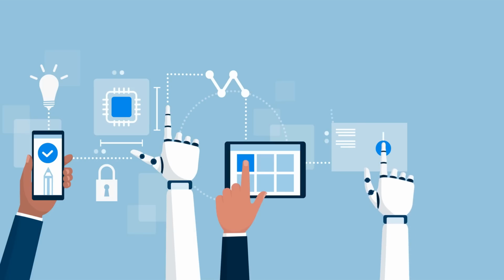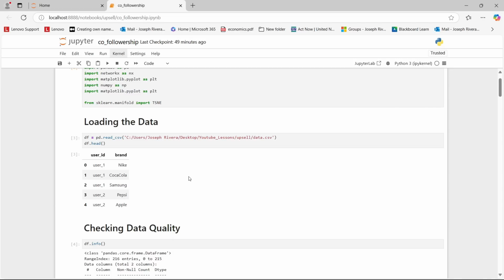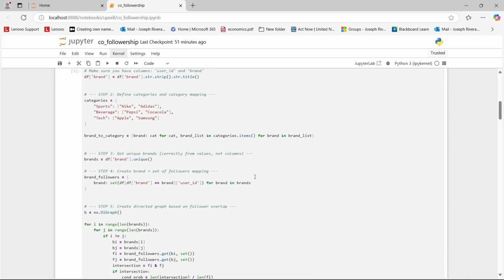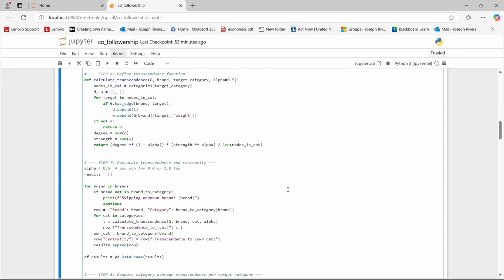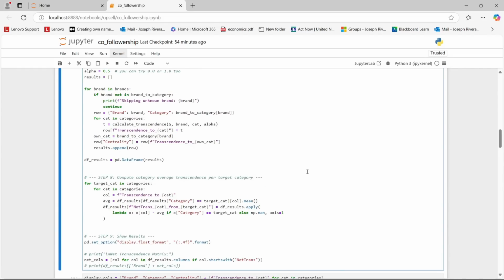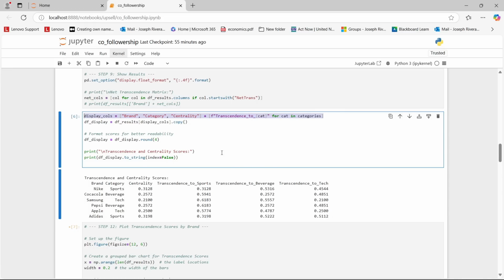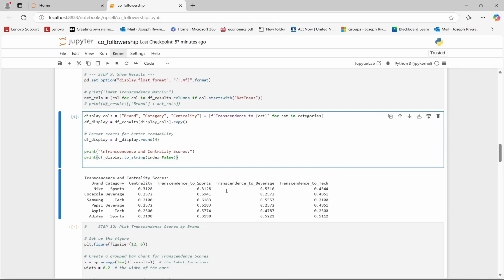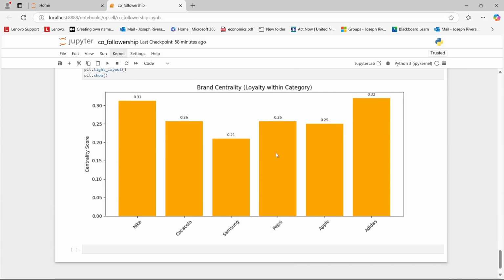7. How Graph Theory Reveals Hidden Paths for Upselling and Cross-Selling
Discover how graph theory can transform your marketing and sales strategy by uncovering hidden connections between customers and brands. In this video, we use Python, NetworkX, and real-world followership data to build a graph that reveals powerful insights for upselling and cross-selling. You'll learn how to calculate transcendence and centrality scores, visualize brand influence, and identify overlapping customer segments across categories like Tech, Sports, and Beverages.

Whether you're a data scientist, marketer, or business strategist, this project shows how data-driven graphs can help you target the right audience with the right products. Boost conversions, discover cross-promotion opportunities, and maximize customer lifetime value using smart network analysis.